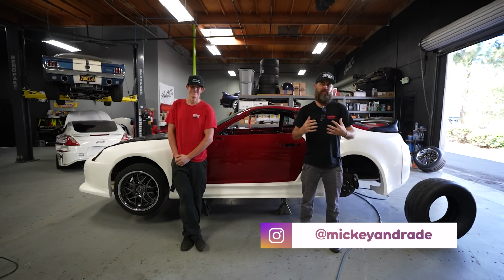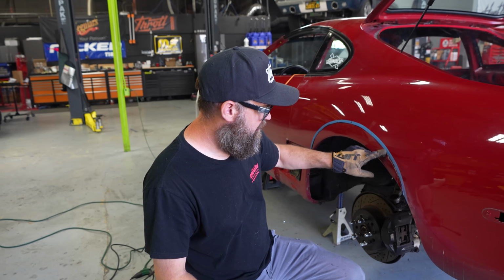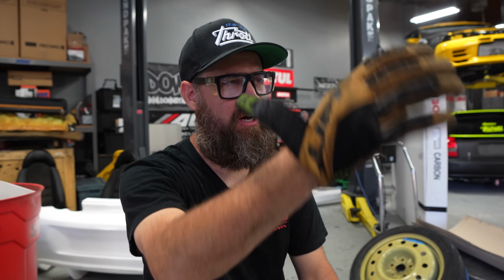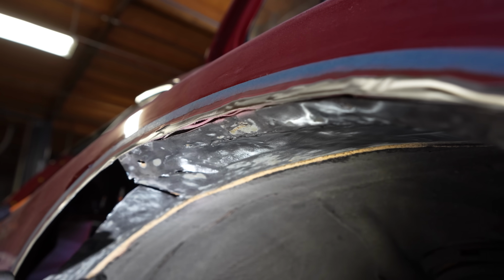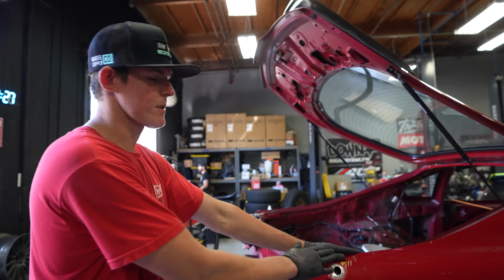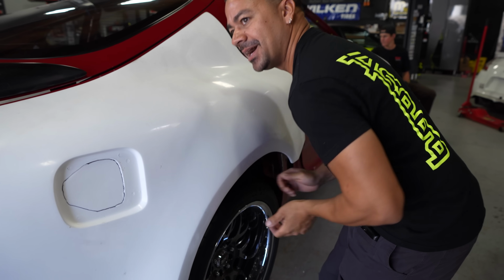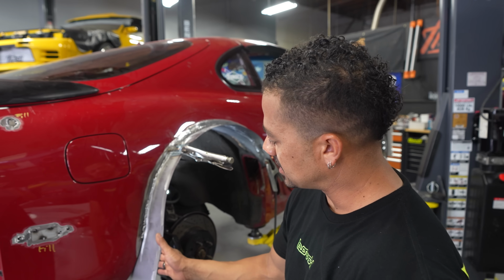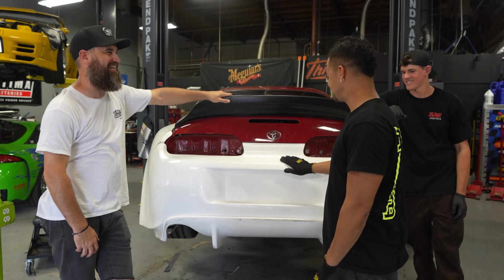Building a Modern Day (Fast & Furious) 1994 Toyota Supra Turbo – Part 4 – Widebody Install!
Widebody install time! We've been here a million times and you know how we do it. Cut, grind, replace, weld, seam seal, prime, the team has got widebody kits down! Our kit gets installed and we send the Supra off to Biggiez Customs & Collisions.

►WIN our Corvette Z06 + $20K! Every $1 spent = 1 automatic entry